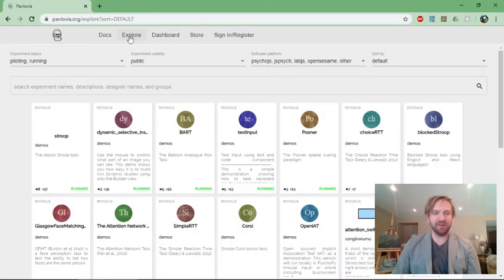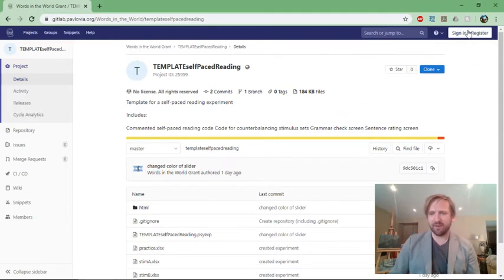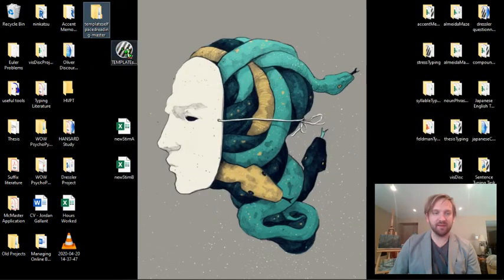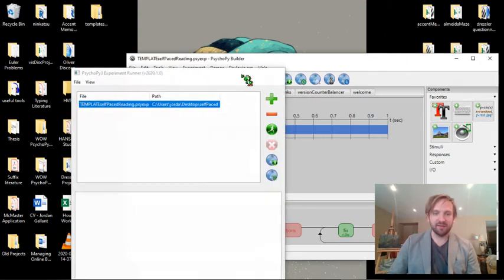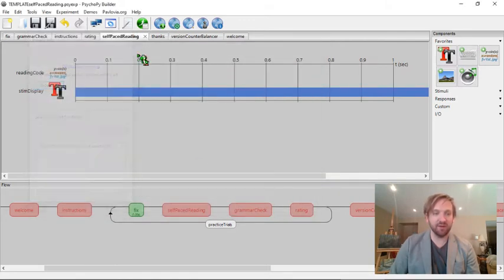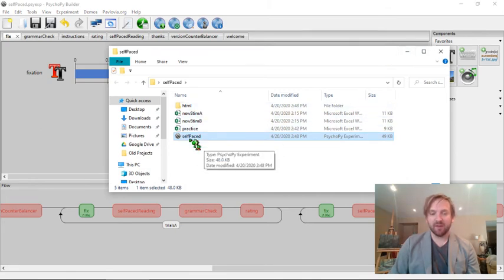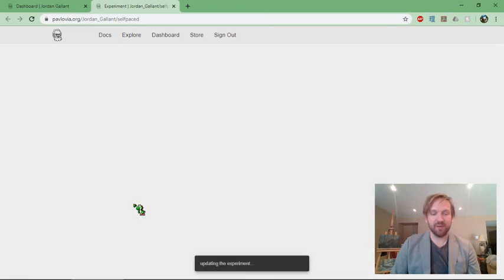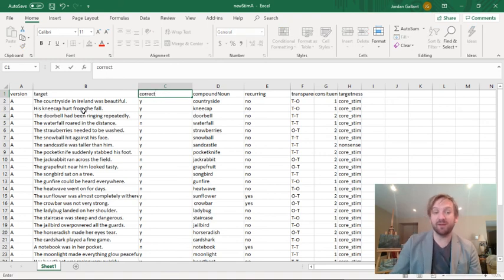WOW Tutorial PsychoPy3: Accessing Experiment Templates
In this tutorial, I show you how to access a new resource that I've been working on: the WOW Experiment Templates